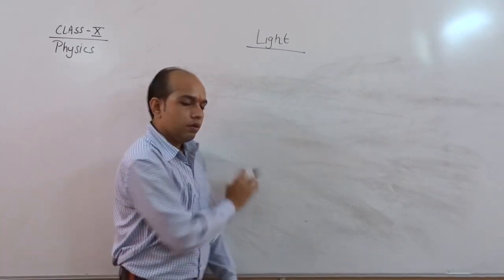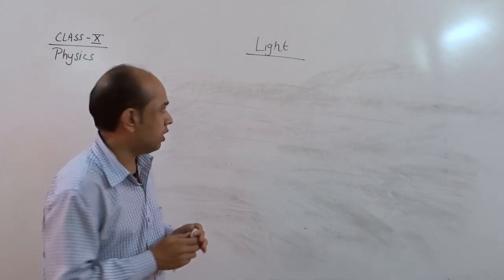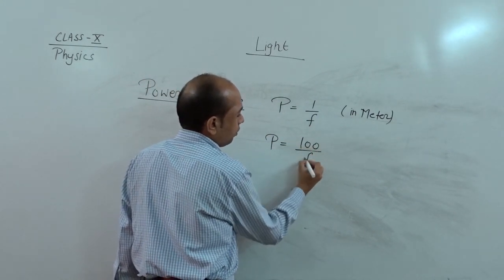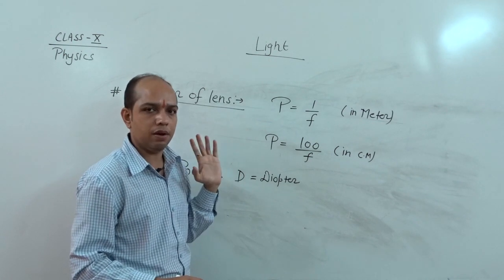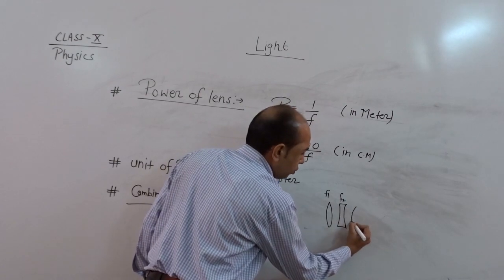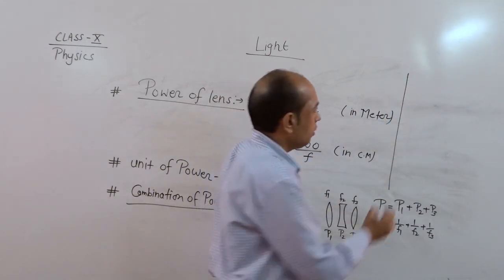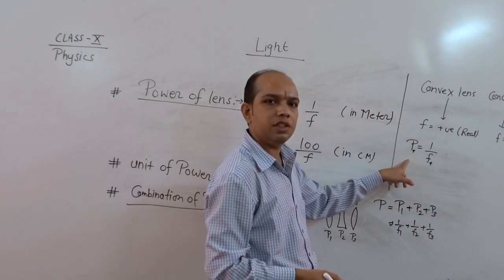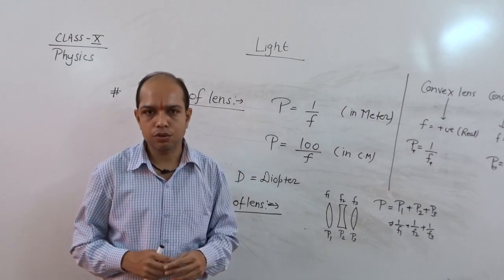Class X: Subject: Science(Physics) Chapter 10: (Part -IV)